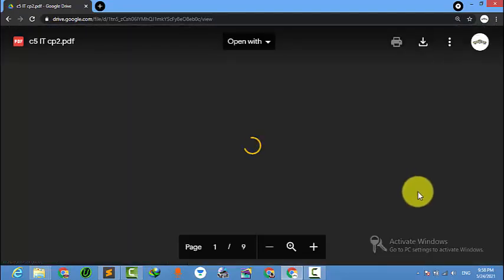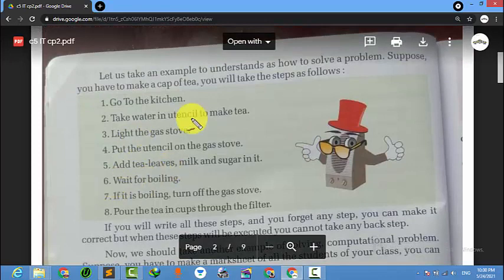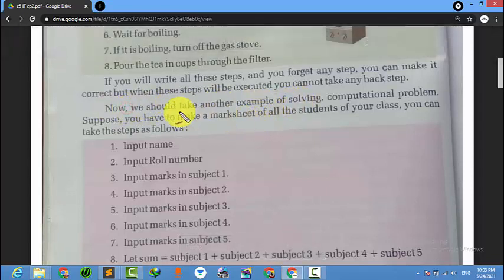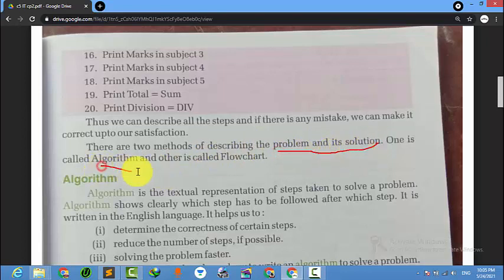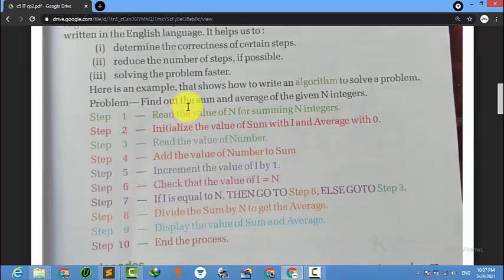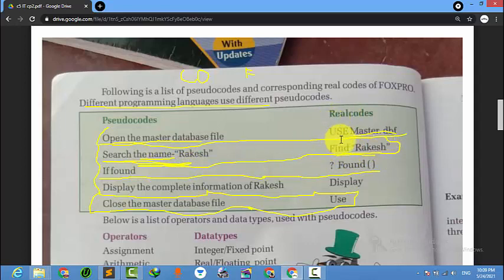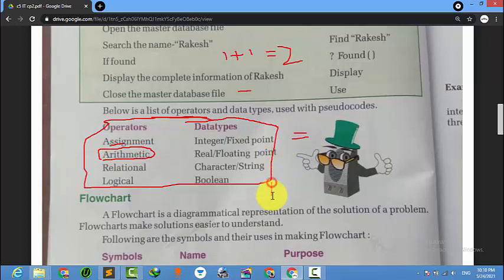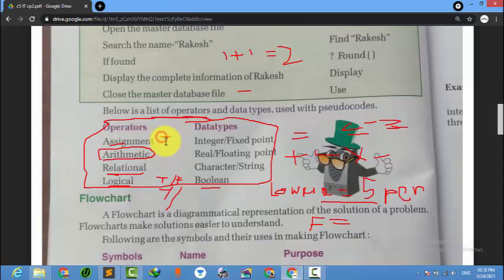Class 5 GK chapter 1 : Understanding Algorithm And pseudo code ||Part 2